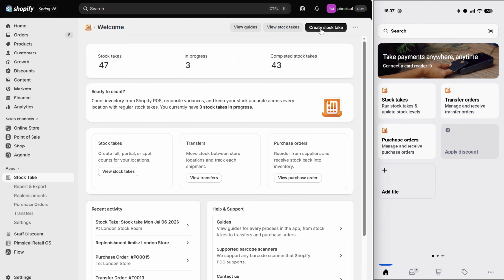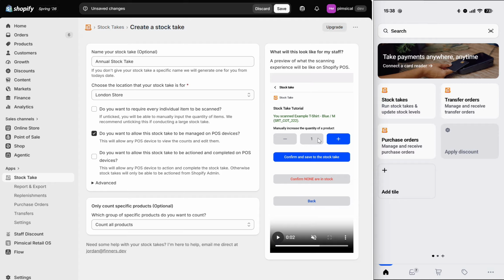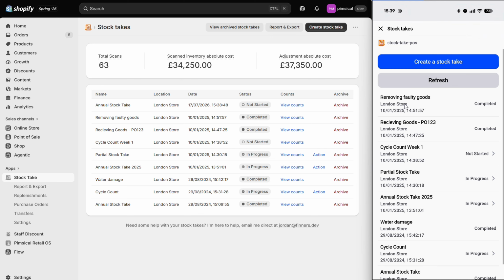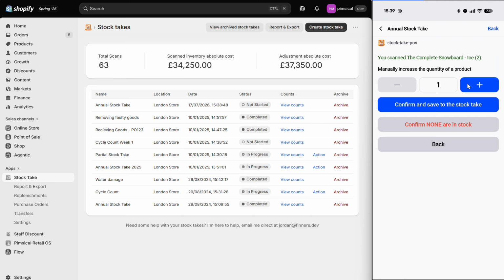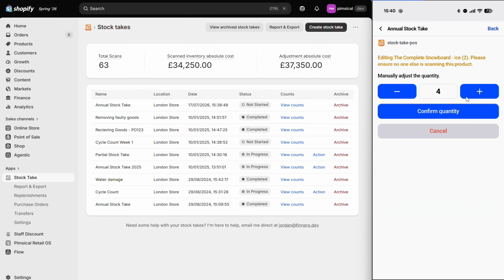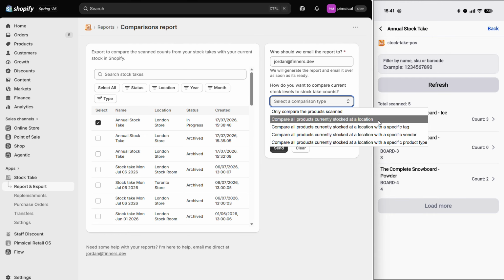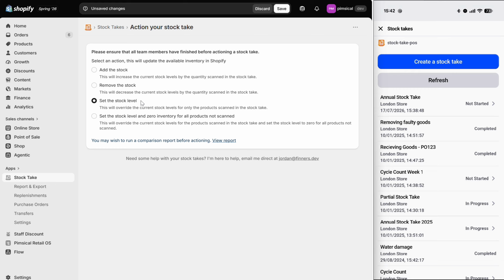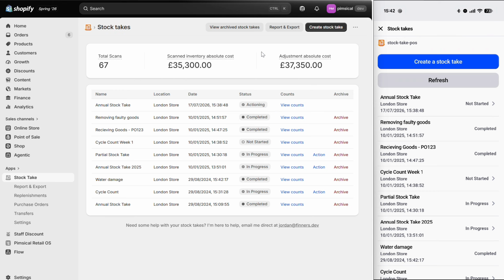How to Run an Annual Stock Take on Shopify POS with Stock Takes by Pimsical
Your full annual count, can be daunting see how it can be made simple with us. In this video we run a complete annual stock take with PML Stock Takes (Inventory Count) by Pimsical: creating and configuring the count, scanning everything in on Shopify POS, comparing against Shopify stock levels, and actioning the result including zeroing anything that wasn't scanned.

What's covered:
- Creating a stock take: scan-and-confirm vs enter-quantity modes
- POS options: viewing/editing counts & actioning permissions
- Joining and scanning on POS external scanners, camera, or search
- Confirming items with zero stock
- Fixing mistakes with view current counts
- The compare against stock levels report (quantity & cost differences)
- Actioning: add, remove, set stock level or set & zero everything not scanned

Chapters:
0:00 Introduction
0:07 Creating the stock take
0:19 Scanning options: confirm vs quantity
0:46 POS view, edit & actioning options
1:20 Joining the stock take on POS
1:45 Scanning & searching items
2:29 Confirming zero-stock items
2:43 Viewing & editing current counts
3:04 Running the comparison report
4:00 Actioning the stock take: the four options
4:55 Confirmation & completion email